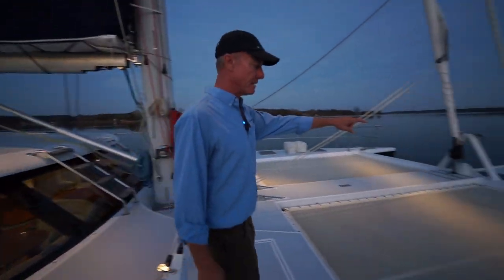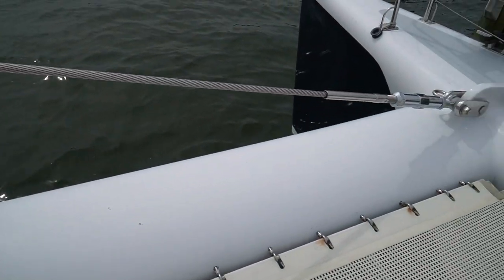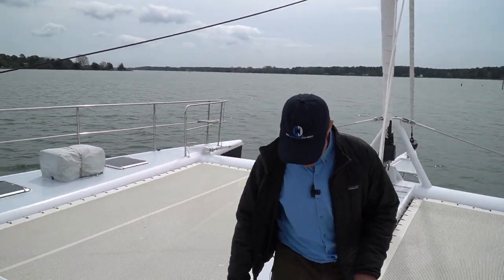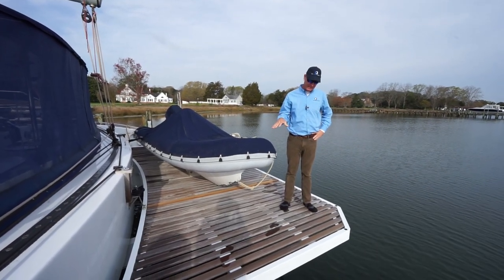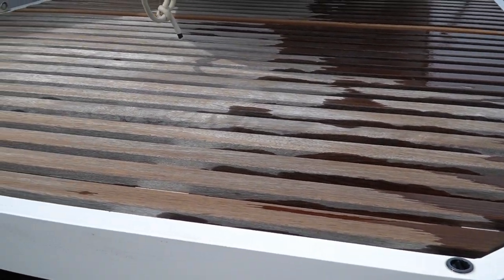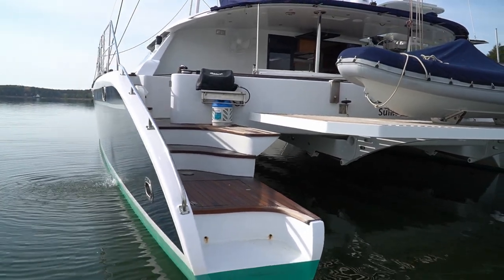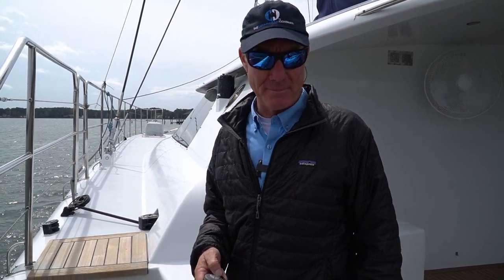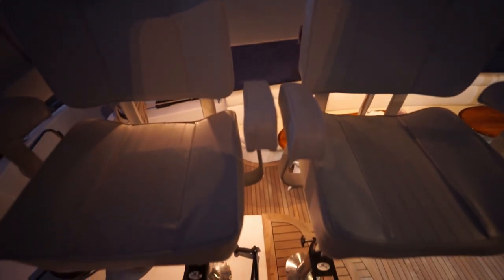Catamaran For Sale "Sovereign" | Lidgard Executive 73 | Walkthrough with Staley | Part 2 Exterior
This Lidgard Executive 73 sailing catamaran was conceived to be the ultimate long-range cruiser that offers comfort at anchor with safety and performance underway. Designed by the esteemed multihull designer Lidgard and built by Executive Yachts of Australia. This Lidgard performance catamaran was built with super light construction, a reinforced epoxy carbon fiber blend.
The luxurious Executive 73 offers space and comfort to owners and guests. This boat offers an exhilarating sail reaching up to 22 knots in speed and a comfortable cruise at 10 knots. She is built to the highest standards and is hand finished with excellent taste. This catamaran is also USCG documented with its home port being Sullivans Island, SC. However, with its minimum draft being 4 feet 6 inches it has performed incredibly well in the Bahamas. This vessel was built to commercial standards where you will find safety equipment not commonly found.